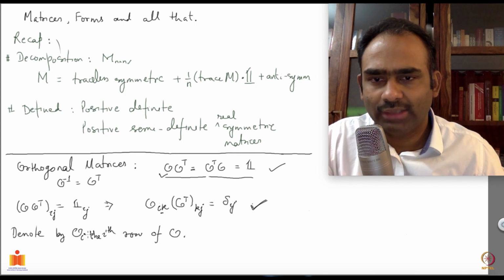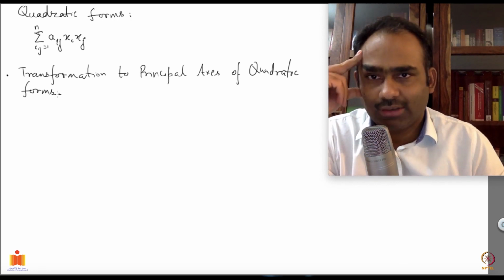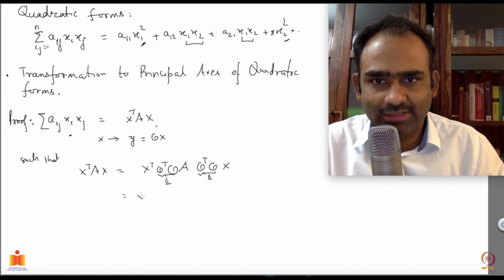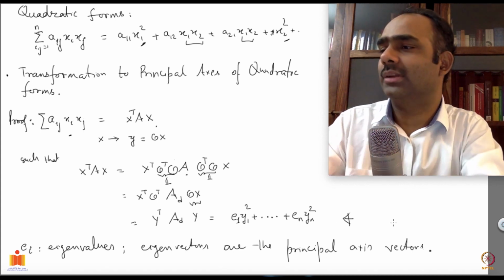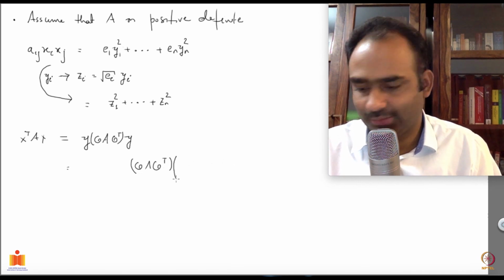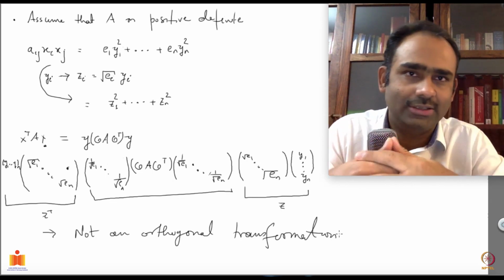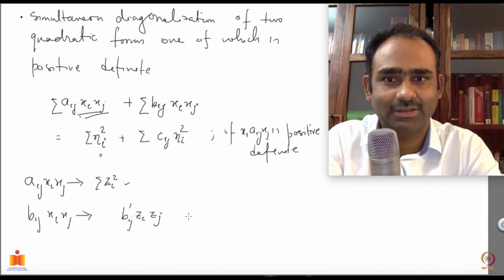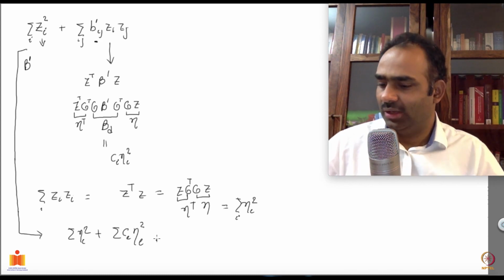Classical Mechanics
Subject:Physics